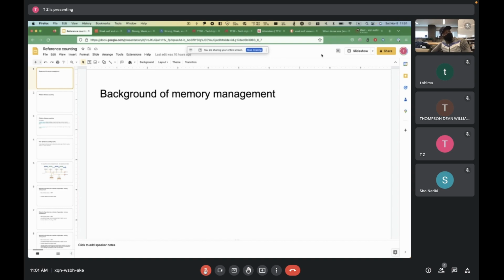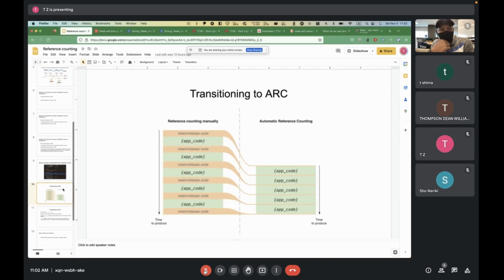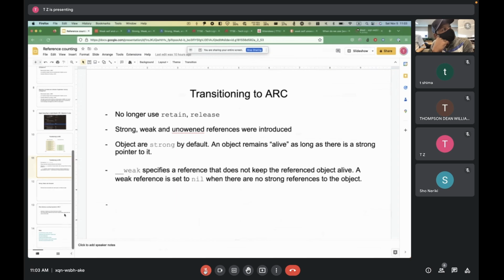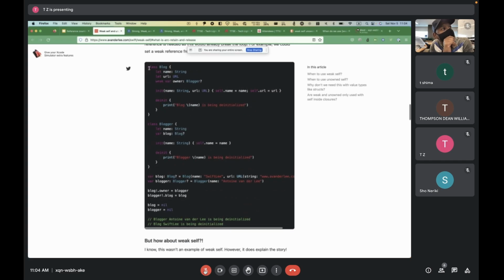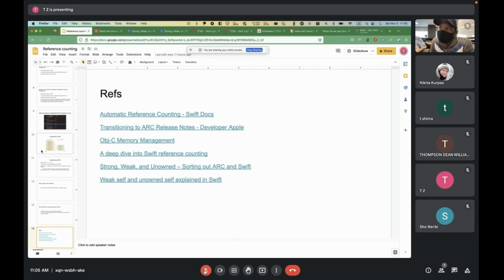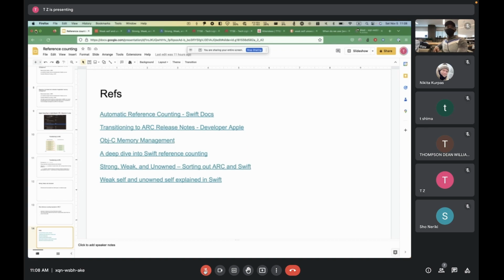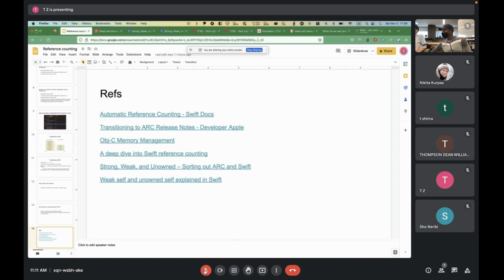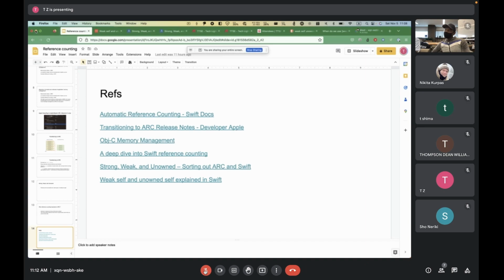Reference counting in Objective-C and Swift - Tong Zhang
Software engineer Tong Zhang discusses memory management in Objective-C and Swift.